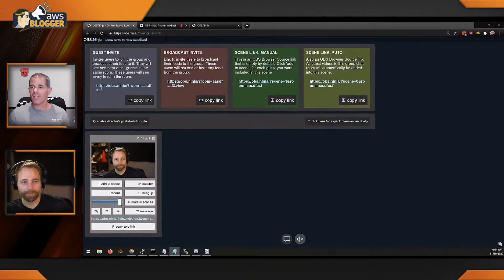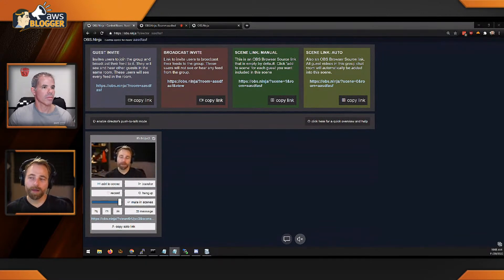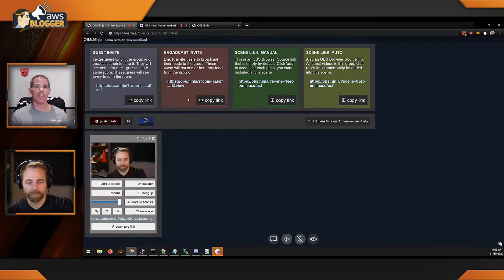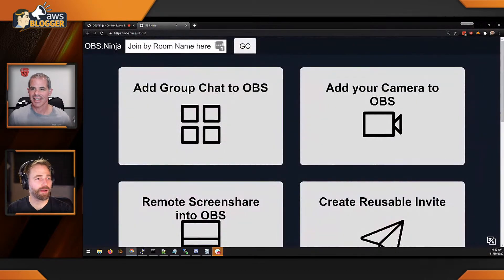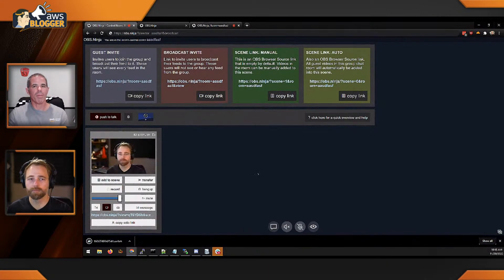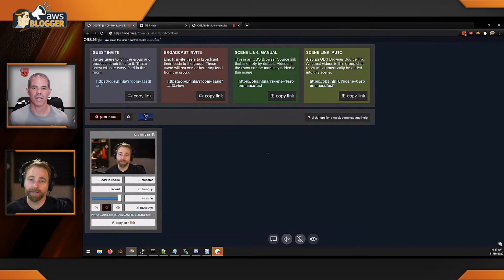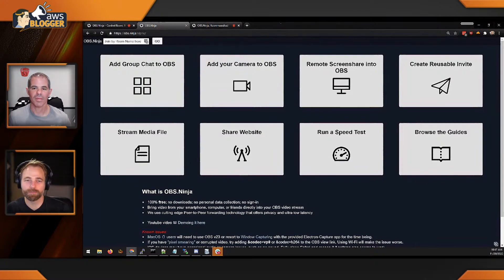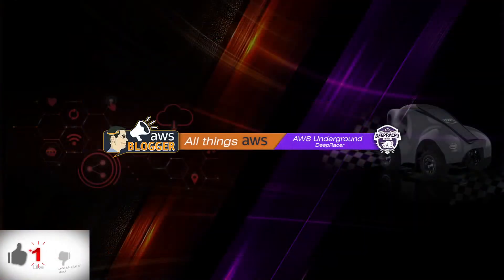OBS Ninja v13.4 with Steve Seguin (OBS.Ninja) | What is OBS Ninja v13.4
What is OBS Ninja and some of the new features with 13.4?

This free video conferencing website application is incredible because it provides peer to peer video conferencing with no strings attached and when combined with the power of OBS Studio, makes for unlimited modifications to make your video conference amazing.

Version 13.4 of OBS.Ninja released
🔸  The ability for the Director to send TEXT messages as overlays to specific performers.
🔸  Using &device=0 gives the user no option between webcam or screenshare now; just a join now button.
🔸 Updated so that the file sharing option will let you select multiple media files. Hold CTRL or whatever to multi-select multiple media files to play.